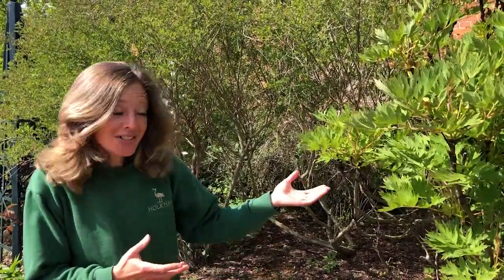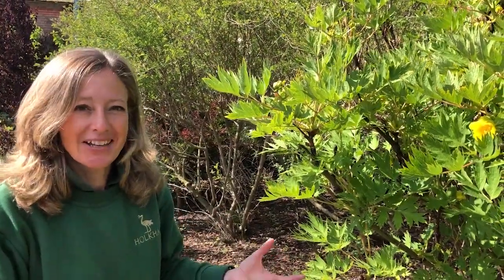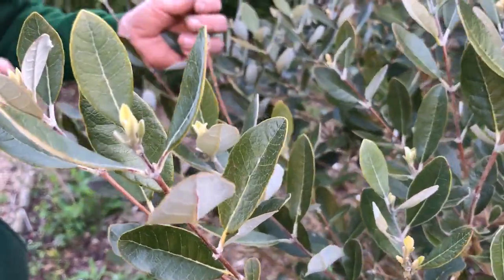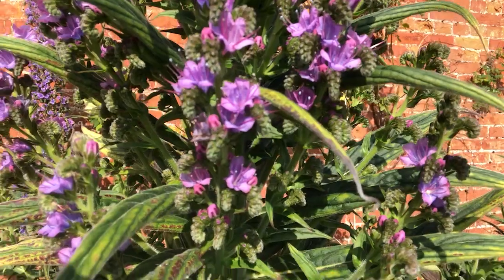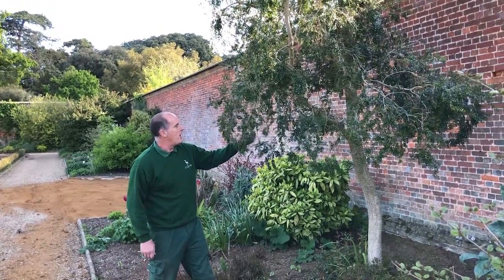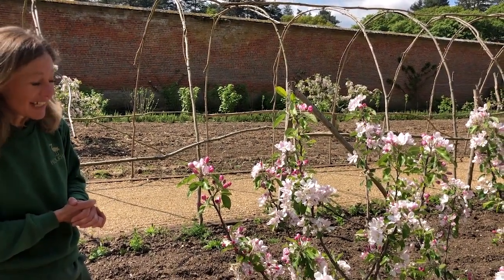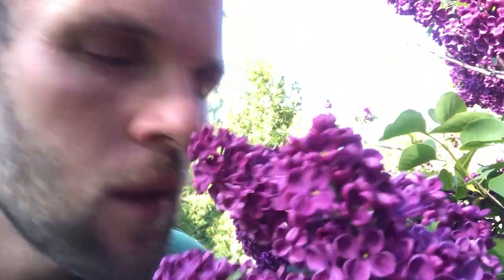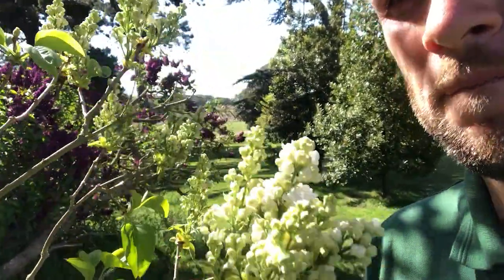May Marvels in the Walled Garden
Mark, Kirsty and Simon from the landscape team are taking us on a little tour of the walled garden, showing us their favourite plants.